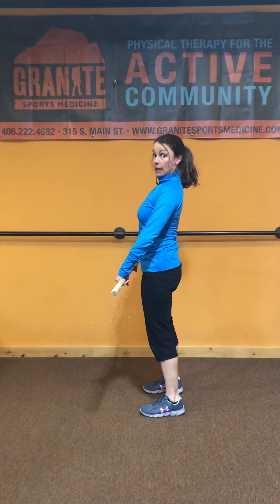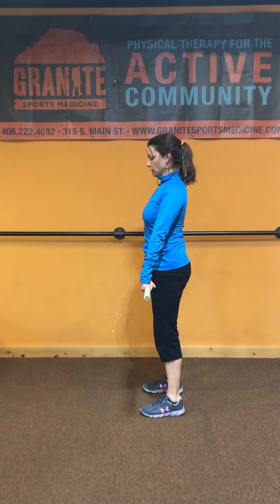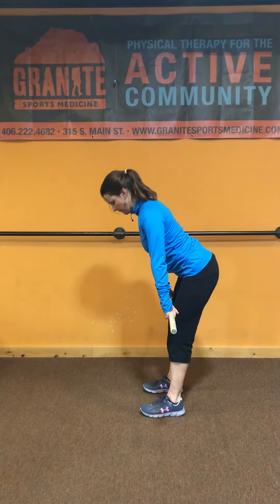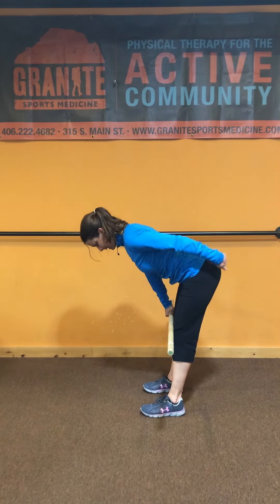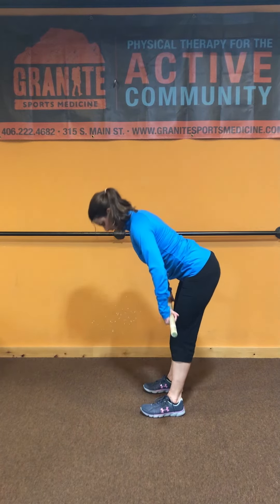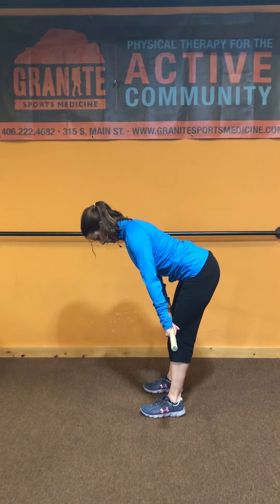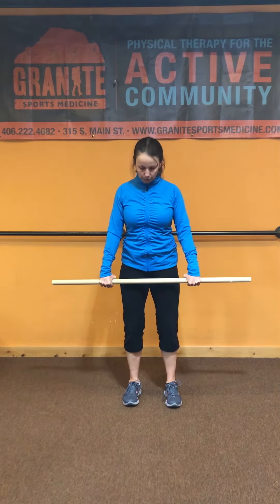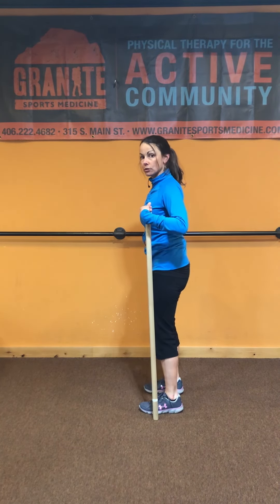Hip Hinge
Bend like an "L" and not like a "Cashew" to learn the hip hinge.  It is truly a game changer for back pain!